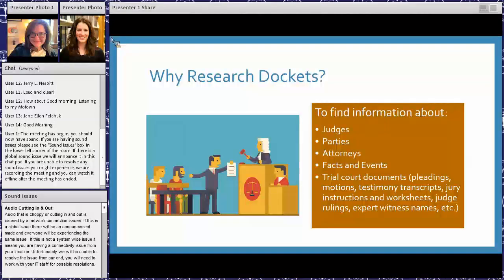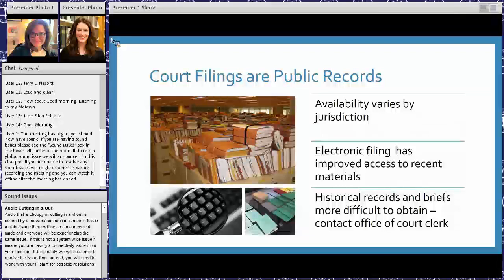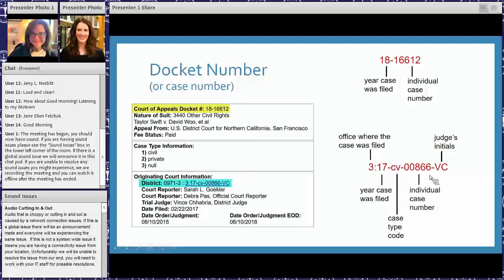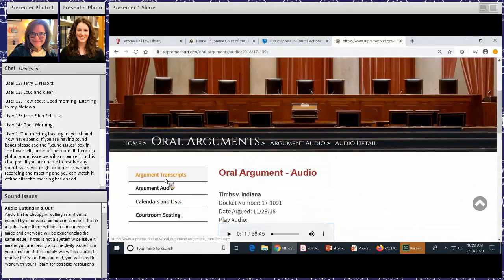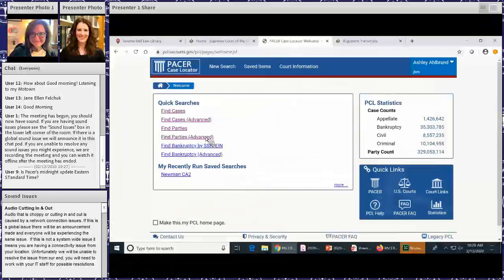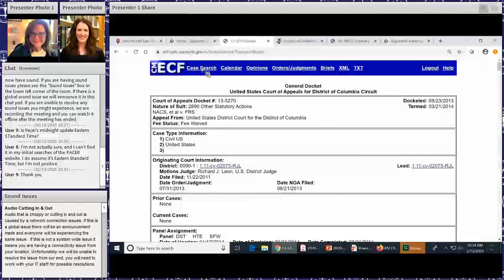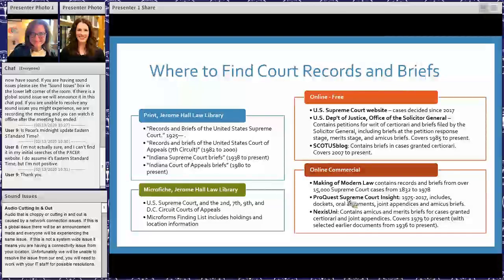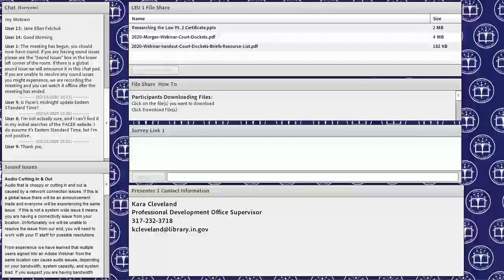An Introduction to Judicial Dockets, Oral Argument, and Court Records and Briefs 2 13 2020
Part 2 of this webinar will introduce participants to federal and state judicial dockets.  Participants will learn what a docket is and about the different types of documents that are generated throughout the life of a court case.  We will also discuss how to find court briefs and oral arguments using both commercial and free resources.